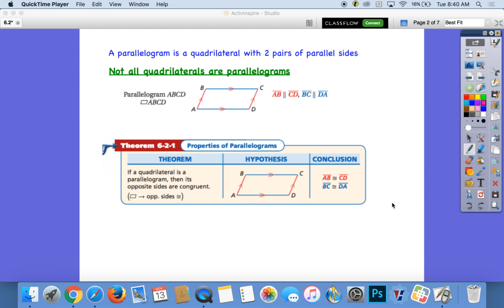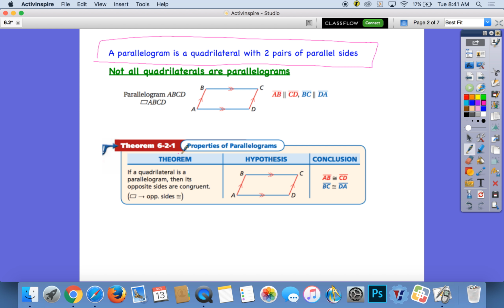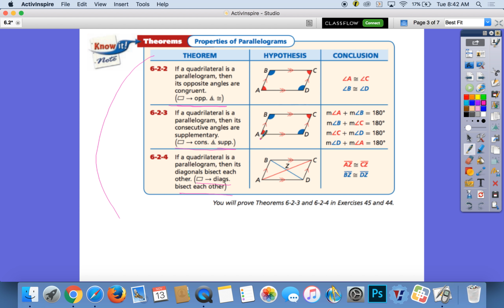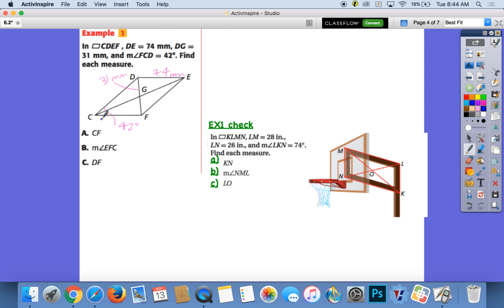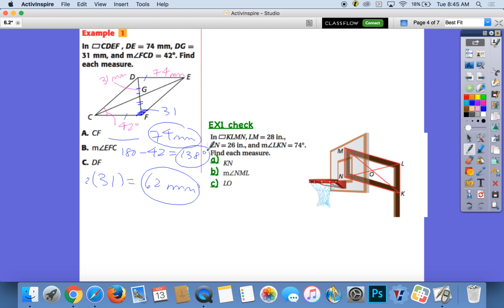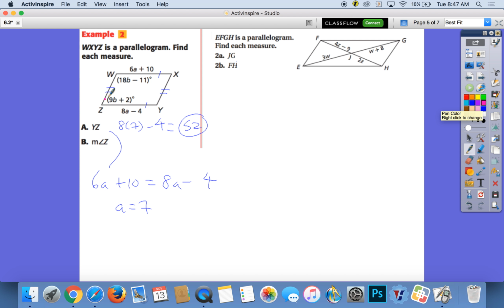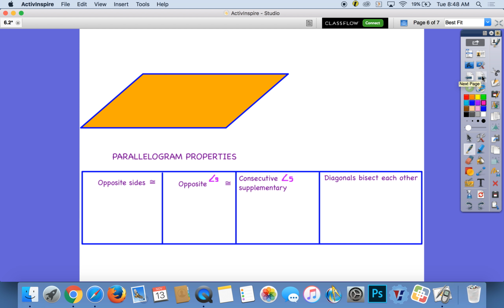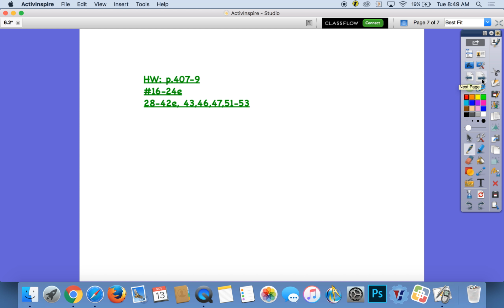6 2 Notes